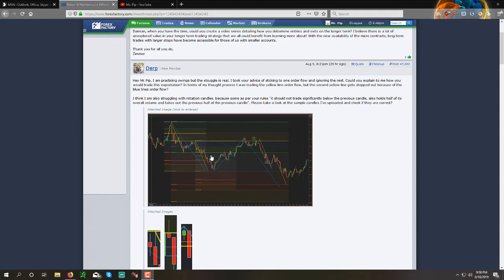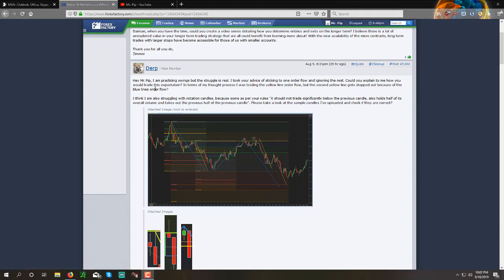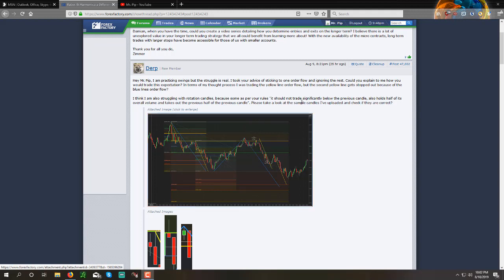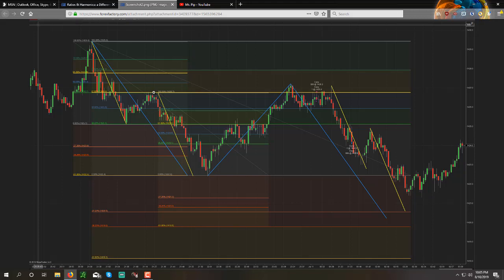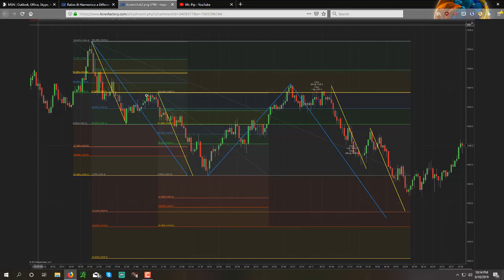Trading Q&A: What swing should I trade? What is the order flow I am looking at?